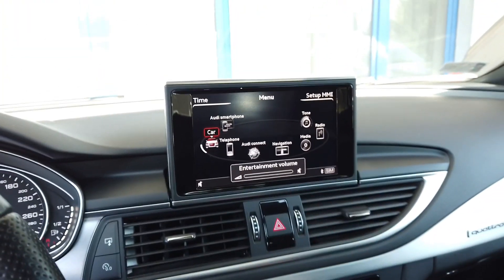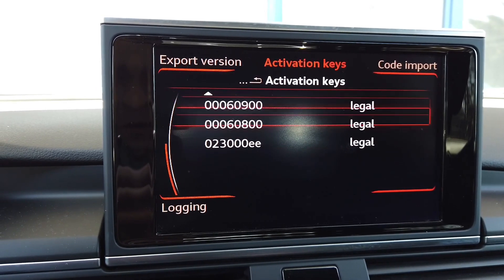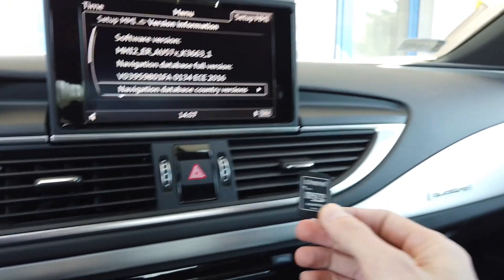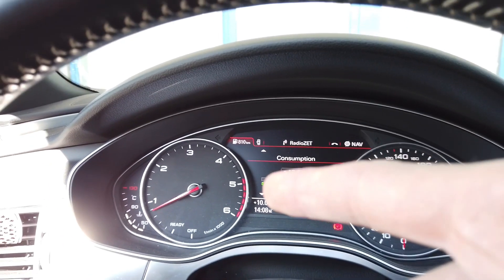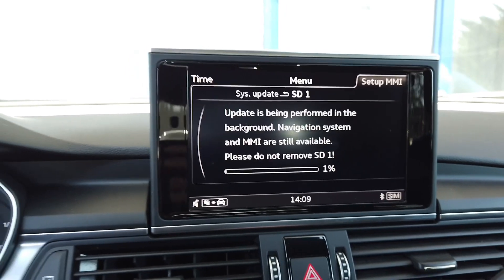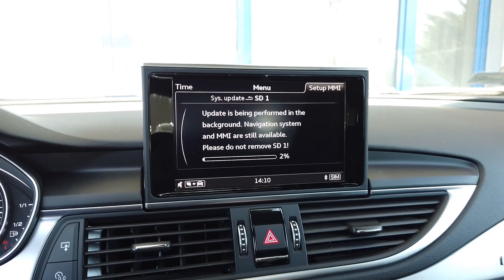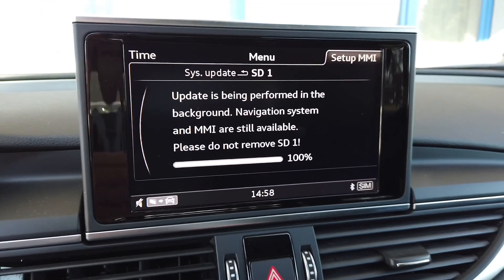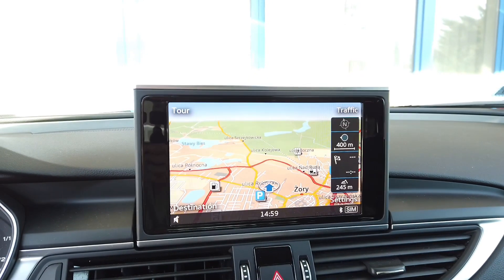Audi MMI 4G navigation maps update (free download links MIB2 MHI2)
How to update navigation maps in Audi MMI MIB2 system. New maps can be downloaded for free and installed easily on the Audi MMI system. Even if you are using CarPlay or AndroidAuto, Audi MMI maps are used for Traffic Sign Recognition and predictive cruise control. By keeping them up to date you will make sure that those features work as expected.

ℹ️ Prepare empty SD card. Format it with FAT 32 or exFAT file system. Download maps package, extract it, and copy to the SD card. Insert the card into SD1 port, got o MENU, Setup MMI, System update, SD1, Start update. Wait 30 to 50 minutes for the update to complete.

🚗 This tutorial was made in Audi A7 (4G) but the same procedure will apply to all MIB2 High navigation units. The same map update is used not only in Audi, but also in Volkswagen, Seat, and Skoda cars.

0:00 Audi MMI MIB2
0:20 Audi maps FEC/SWaP code check
0:55 Exit hidden red engineering menu
1:03 Check current maps
1:30 SD card with new maps
1:45 Navigation maps free update
2:20 Engine running to provide power
2:30 Installing 2022 maps
3:23 Keyless system warning
3:46 Navigation maps free download links
4:06 2022 maps update done
5:15 Check if navigation works